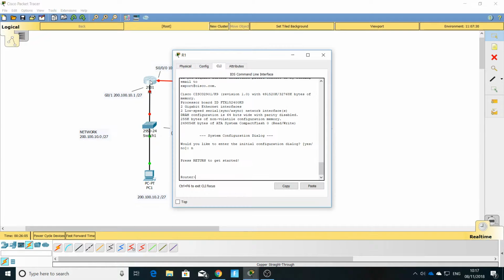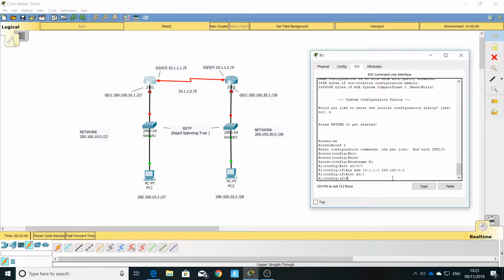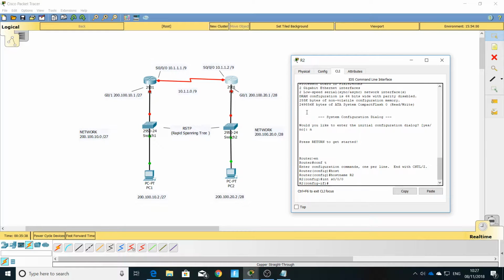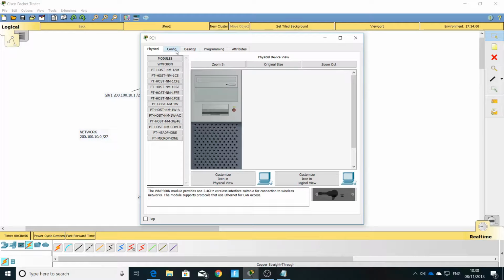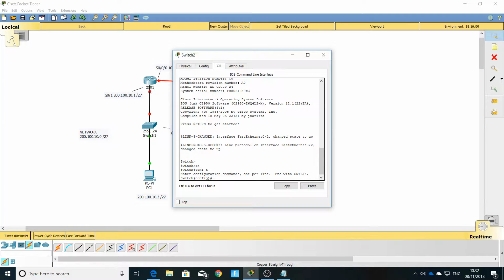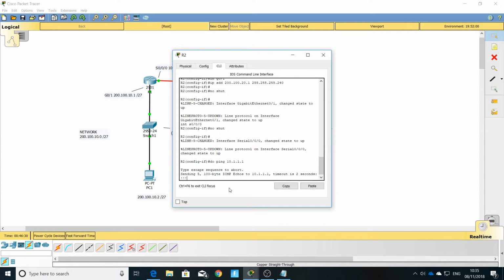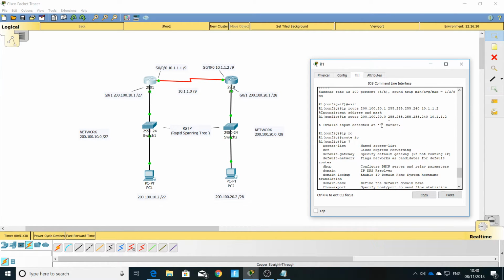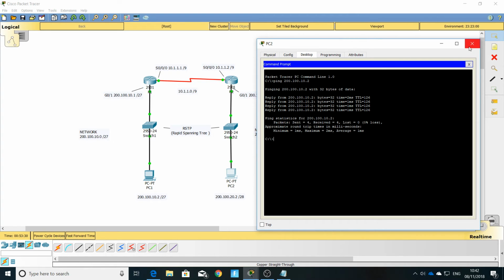GUIDE | Packet Tracer | Rapid Spanning Tree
A run through of a workshop for a few Uni buddies who were in a tiz using Packet Tracer.